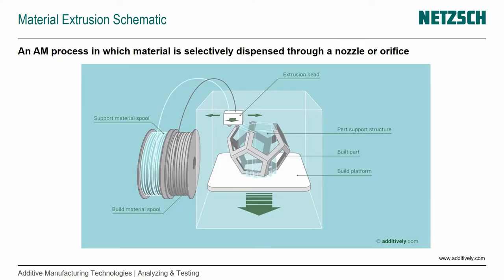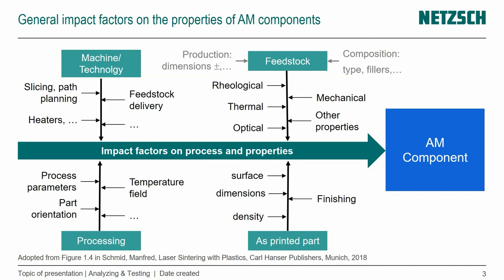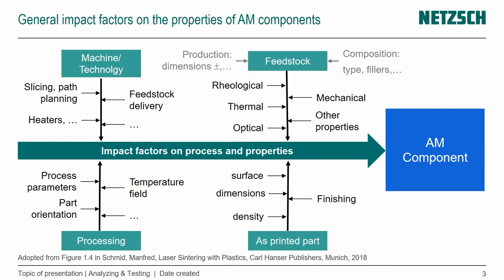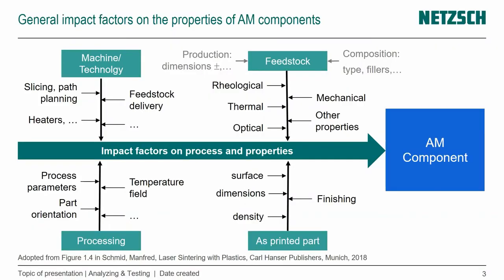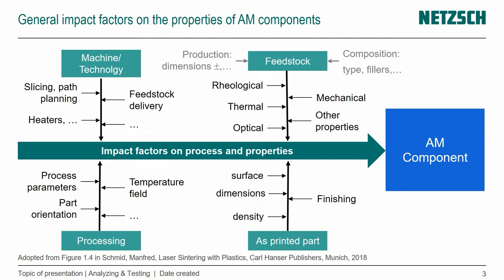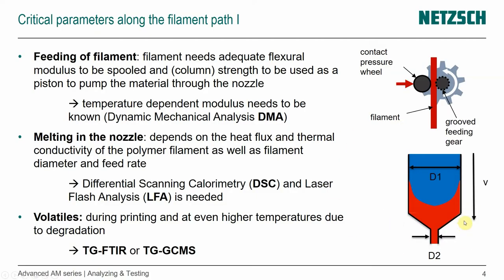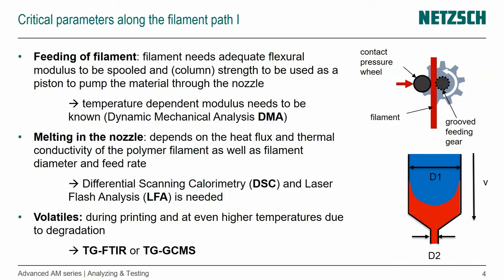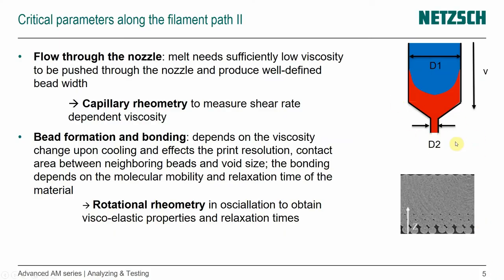Episode 17: Analysis methods used in Material Extrusion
Material extrusion is an additive manufacturing process in which material is selectively dispensed through a nozzle of orifice. Today Dr. Natalie Rudolph will be focusing on analysis methods used in material extrusion (ME).

Discover the secrets behind AM's game-changing capabilities! Our newly released ebook delves deep into the heart of AM, unveiling the power of reliable material characterization techniques, specifically thermal analysis and rheology: Download your copy now